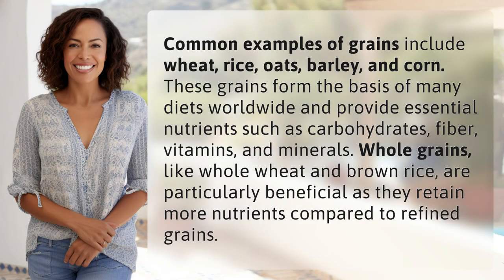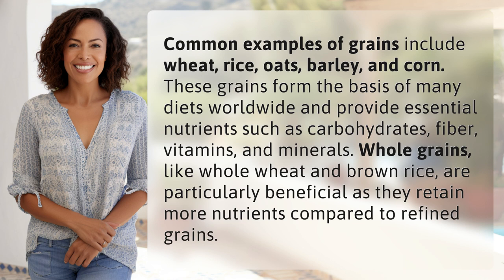What are grains examples?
Exploring Grains: Examples and Benefits 👉 Grains Examples & Benefits 👉 Discover common examples of grains like wheat, rice, oats, and barley, and learn about the essential nutrients they provide. Whole grains, such as whole wheat and brown rice, offer even more benefits due to their nutrient retention.

Laura S. Harris (2024, May 18.) What are grains examples?
    🌐 AskAbout.video